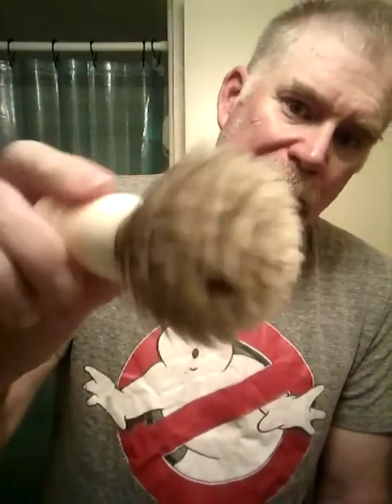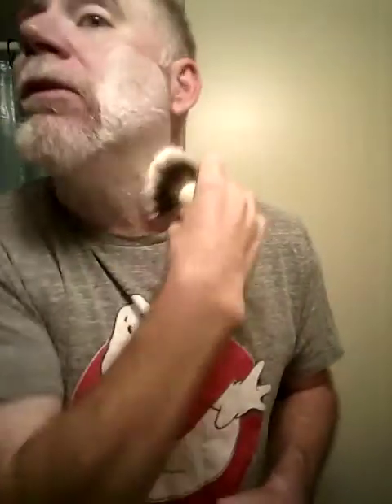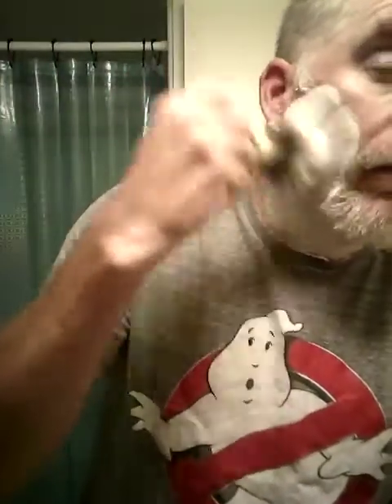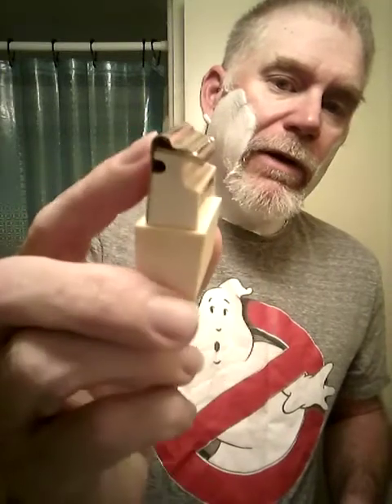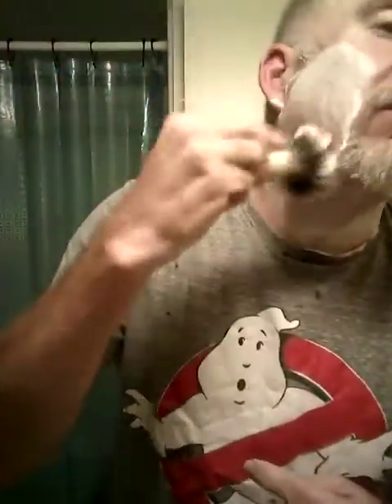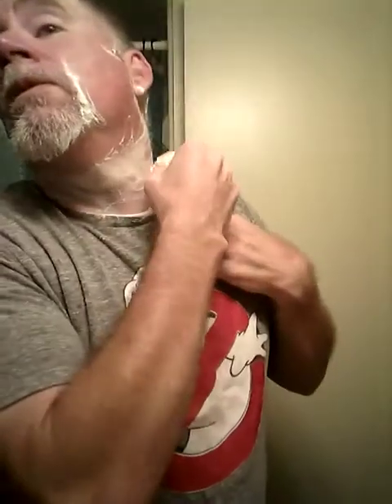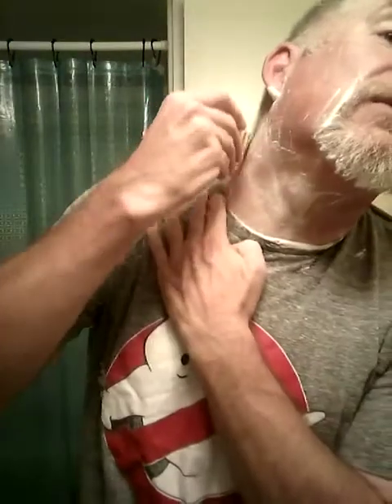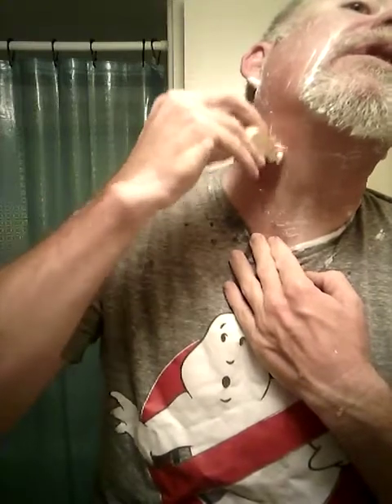Tabac Tuesday with the Schick H1 Hussy.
Outstanding shave from the twin blade in the Hussy. The tabac shave stick is awesome with the ER 650PB reknot. Finished off the shave with Clubman Musk.

Check out our forum for more SE and Injector razor stuff!!